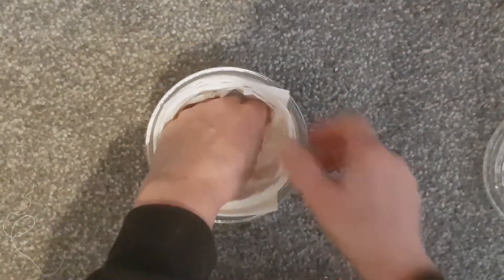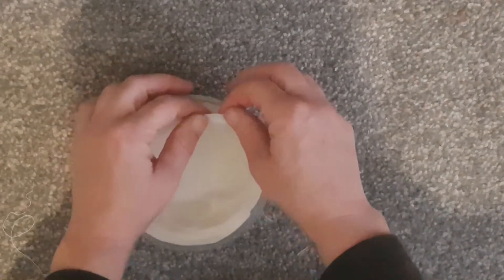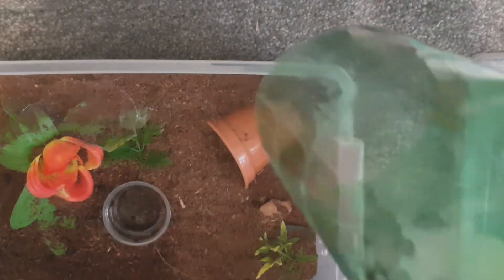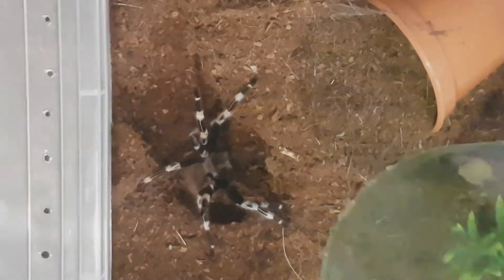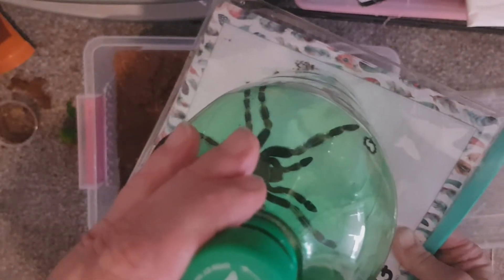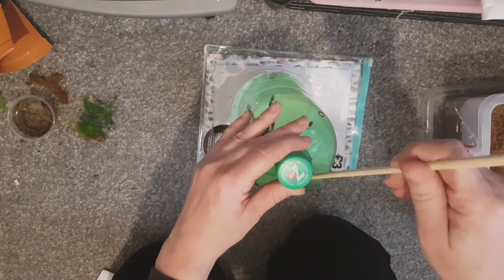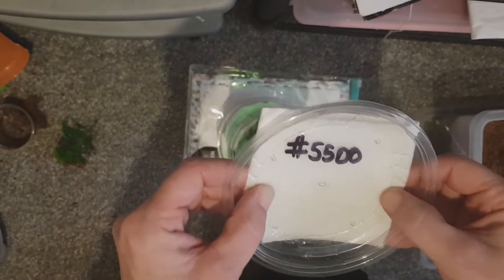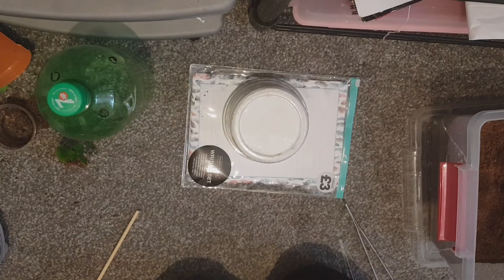Packing up psycho for mailing